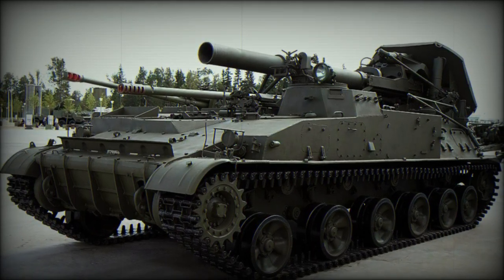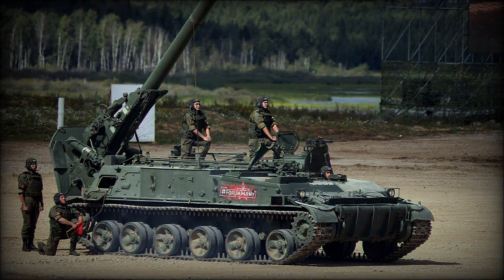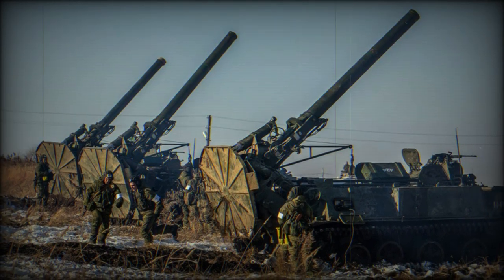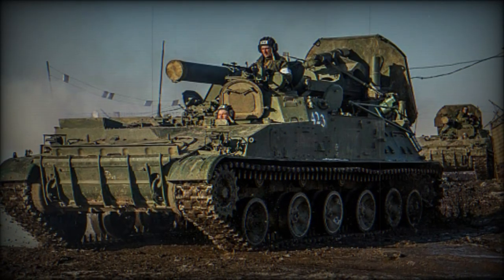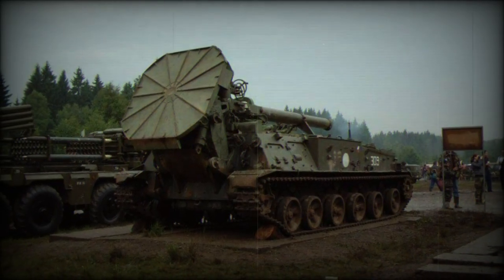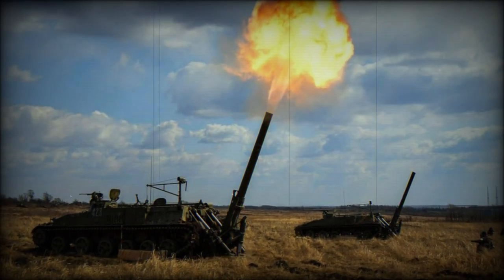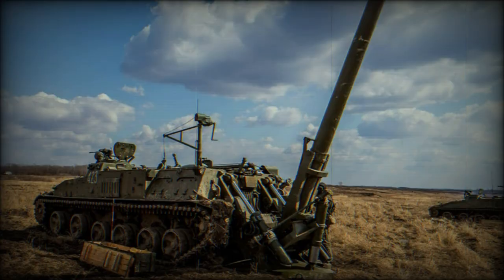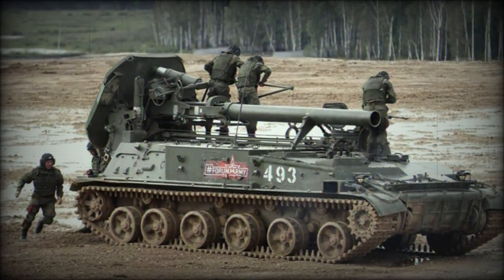2S4 Tyulpan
The 2S4 "Tyulpan" was developed as a fully-tracked, self-propelled heavy mortar platform. The 30-ton system was first witnessed by the West in 1975 which gave birth to the NATO designation of "M1975" (not to be confused with the 2S7 "Pion", also given the NATO designation of M1975). It still maintains an active presence in the Russian Army inventory and has seen noted combat actions in Afghanistan (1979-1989) and Chechnya (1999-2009). The Soviet designation was consistent with the accepted practice of an alpha-numeric system ("2S4") and the association to a flower ("Tyulpan").

The Red Army witnessed the value of large-caliber mortar systems first-hand in World War 2. The Soviets therefore fielded a large collection of field mortars ranging from infantry level types to massive 240mm caliber monsters in their fight against the Germans. By the end of the war, the large-caliber mortar had managed a permanent foothold in the Red Army inventory and little was to change with the upcoming Cold War against the West. Development of a self-propelled and modern mortar carrier began in 1960.

Overall, the 2S4 is a rather utilitarian weapon system consistent with Soviet armor doctrine - "quick production and a big gun". The vehicle is assigned an operating crew of up to nine personnel making up both vehicle and mortar gunnery elements. The vehicle portion of the 2S4 is nothing more than a modified chassis of the GMZ-class minelayer complete with a torsion bar suspension system for adequate off road travel capabilities in keeping up with the main armored force. The hull contains the engine, transmission and driver position with the driver is seated front left. Power is supplied by a single V-59 series diesel engine developing 520 horsepower output. As a tracked vehicle, the 2S4 makes use of six double-tired road wheels to a track side along with a drive sprocket at the front of the hull and a track idler at the rear. There are four track return rollers present with no side armor skirts being used to protect these vulnerable areas. The hull superstructure is multi-faceted and rather low-set against the lower hull portion of the vehicle. The crew is relatively protected (20mm thick armor) but the 2S4 is not intended for direct combat against seen foes. It instead makes use of ranged fire support for the benefit of other allied ground components in action. The mortar portion of the vehicle consists of a massive 240mm M240 series heavy field mortar made up of a launch tube and baseplate. The mortar is externally attached to the rear portion of the hull and lowered into position to be set along the ground at the vehicle rear, made ready to fire by the associated gunnery crew. Mortar projectiles are loaded via the breech as opposed to the muzzle as in infantry-level mortars. Up to 40 x 240mm projectiles were afforded the crew. There is a cupola aft of the driver's position along he hull roof that houses an access hatch and gun mount to which a 7.62mm PKT series machine gun can be affixed for anti-infantry defense.